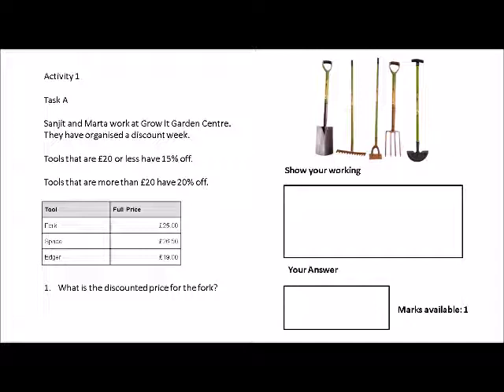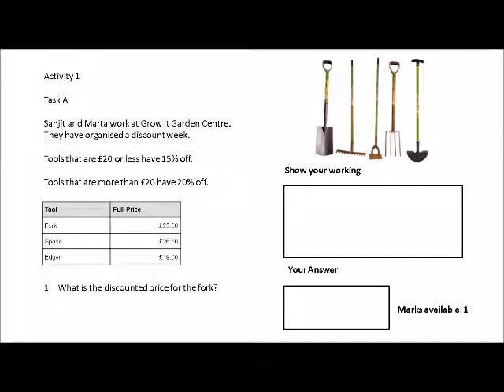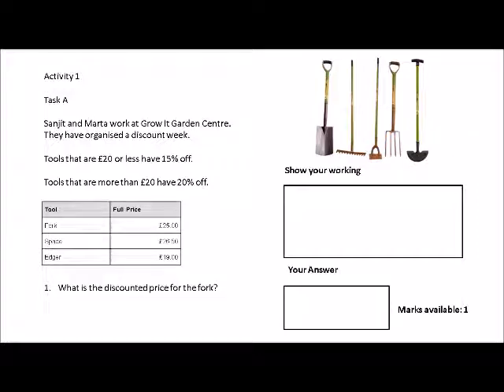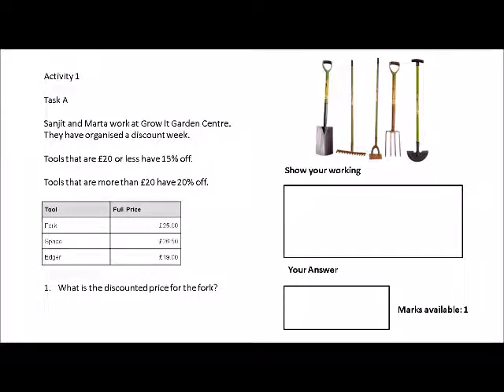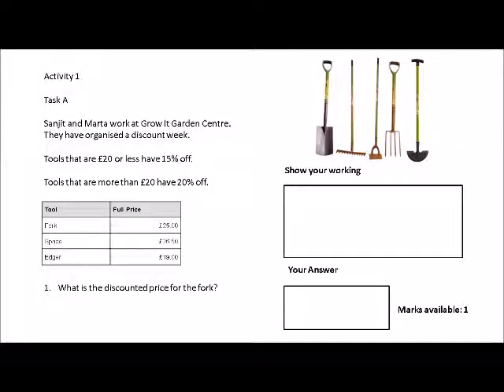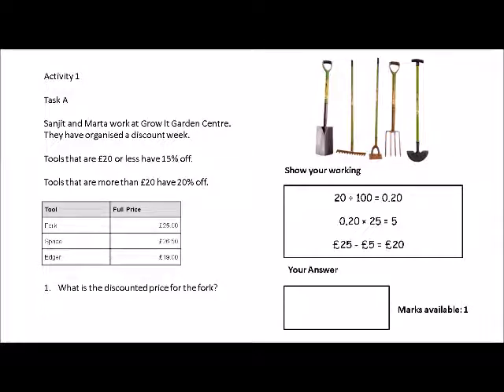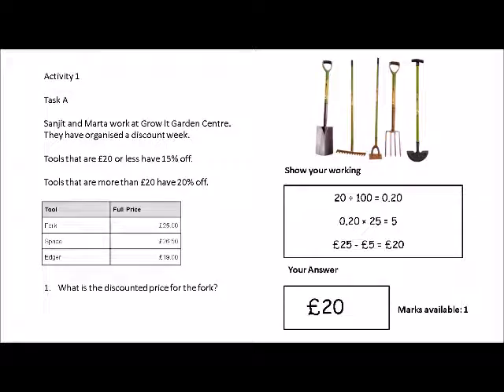Functional Skills maths - Level 2 Percentages Question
A brief overview of a level 2 exam style question. Enjoy!